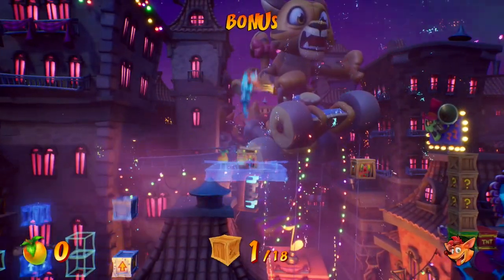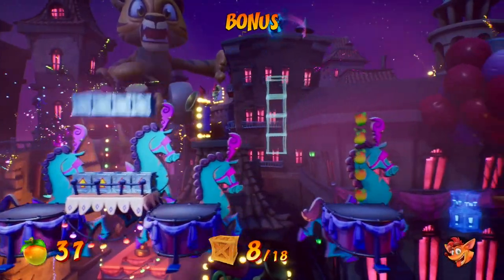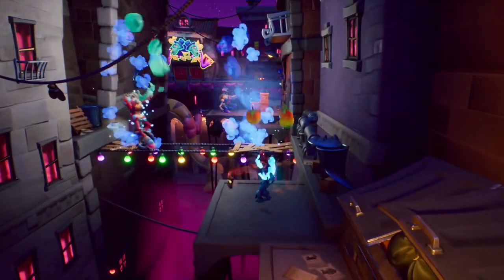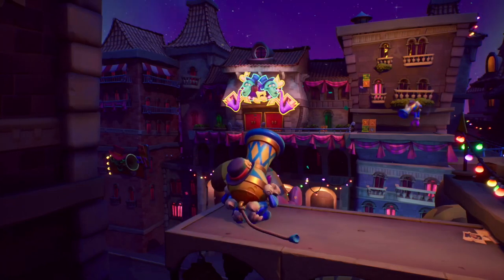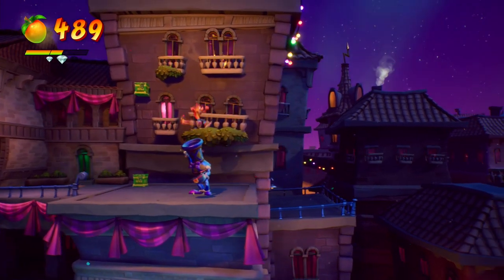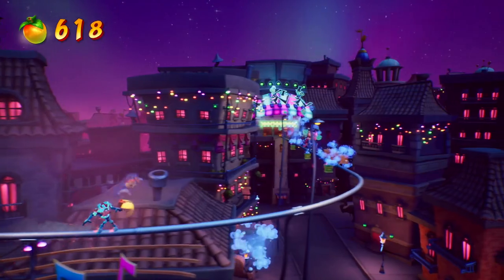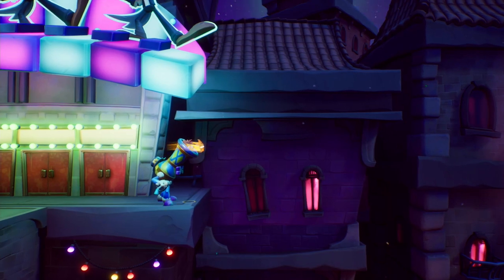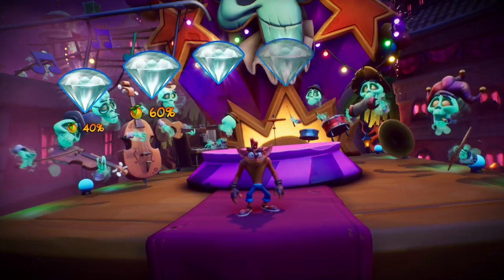Crash Bandicoot 4 - 100% Walkthrough - Off Beat - All Gems Perfect Relic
Crash Bandicoot 4 - 100% Full Game Walkthrough - Off Beat Level - All Gems N.Sanely Perfect Relic

This guide will show you how to get the perfect relic. To get the perfect relic, you will need all gems with no death. To get all gems, you will need all crates/boxes, the hidden gem, 80% of the wumpa fruit, and 3 deaths or less. Each level has an N.Verted variant where all crates/boxes are the same, but the level is flipped with a modifier, and a different location for hidden gem.